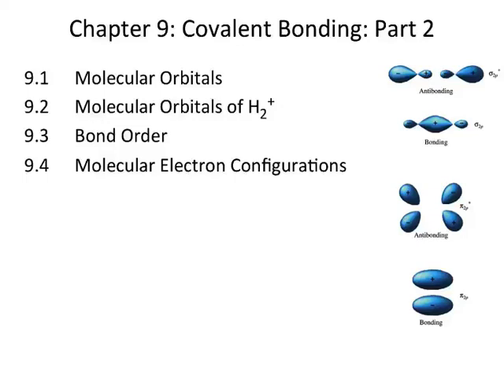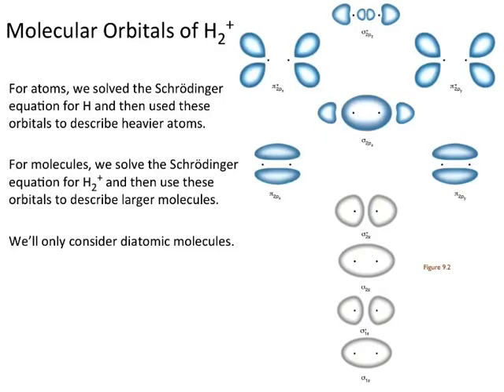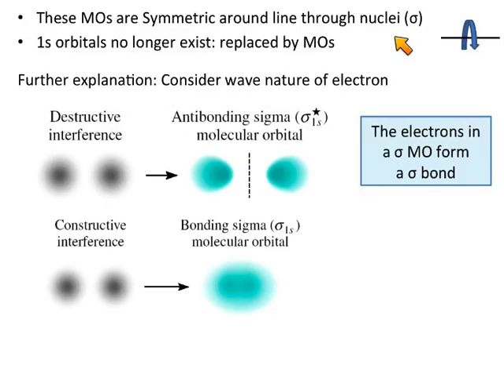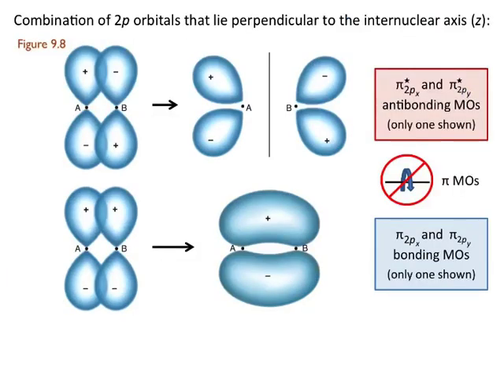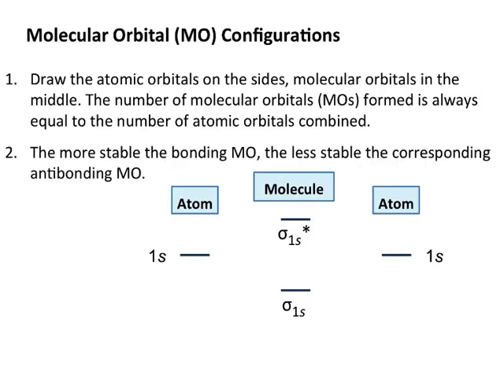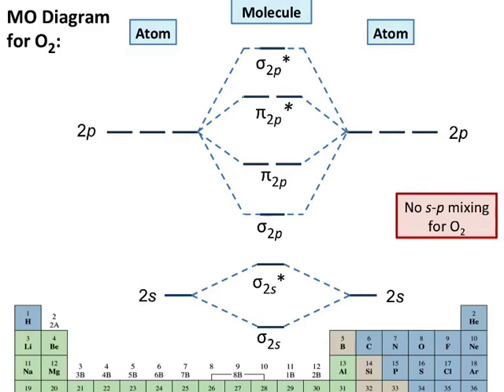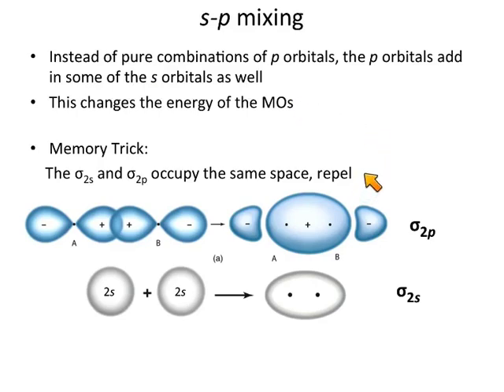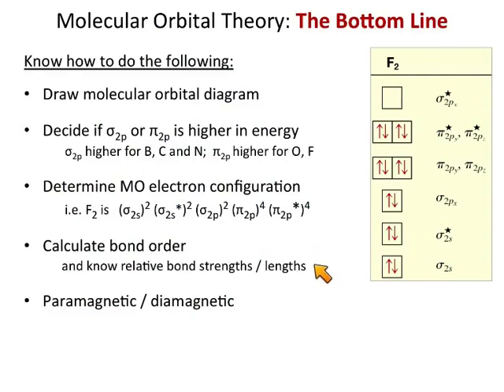Molecular Orbital Theory (2018 Version)